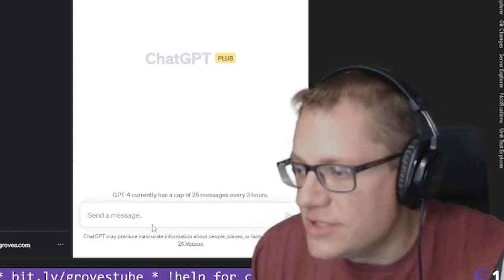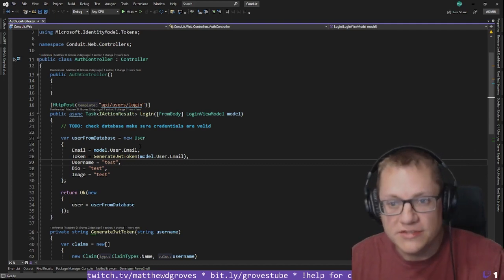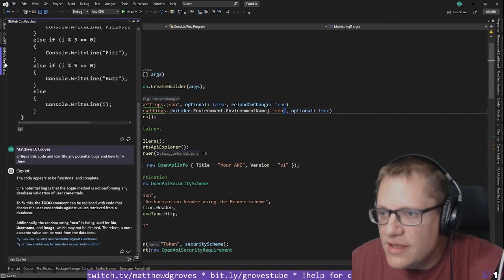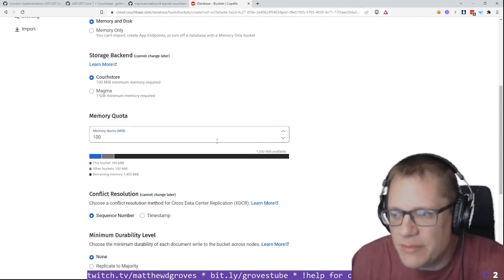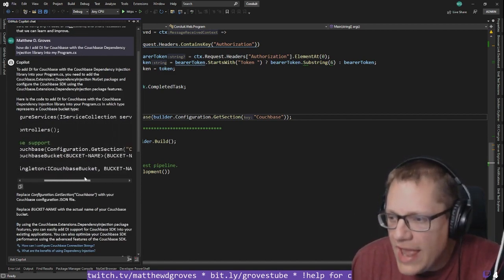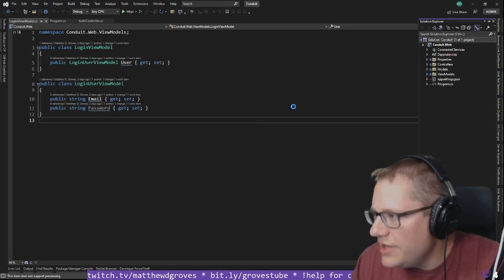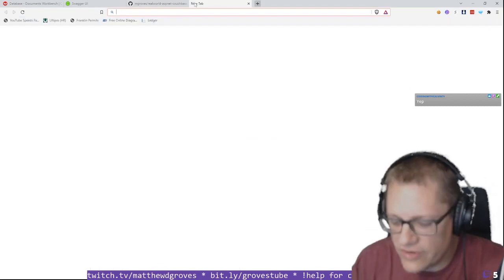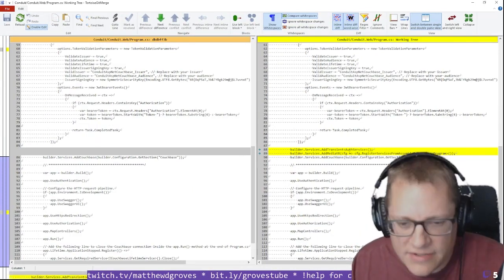Building Endpoints with Copilot and JWT in ASP.NET & Couchbase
Welcome to Part 2 of the ASP.NET and Couchbase Real-World Application Development series. In this video, I delve deeper into building and testing endpoints, managing Couchbase, and understanding how JWT tokens function. Follow along working through these key components to build your ASP.NET application.

00:00 Intro
00:28 GitHub Copilot vs ChatGPT
01:52 Working with GitHub Copilot
03:22 Conduit explanation / review
04:48 JWT and JWT token
05:15 Setting up Couchbase
16:40 Finishing/testing endpoints
17:33 MediatR explanation
18:48 Finishing/testing MediatR
20:24 Review/summary